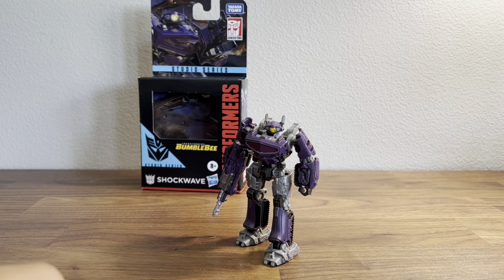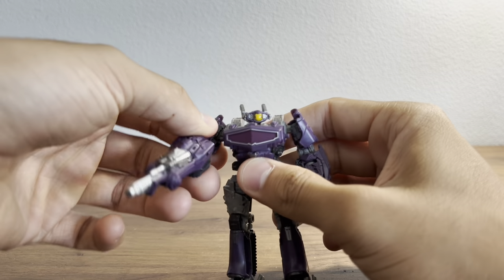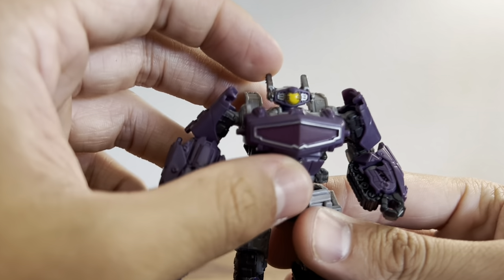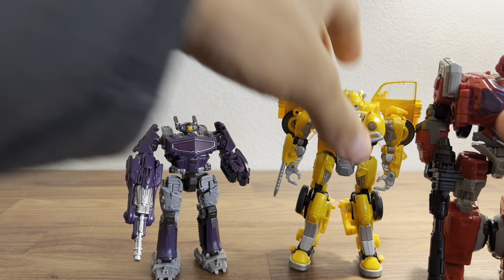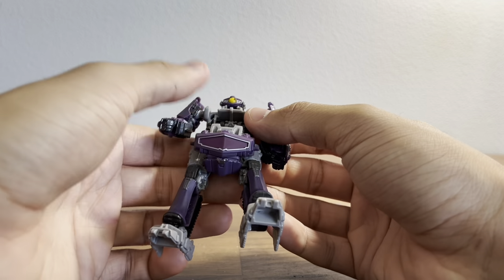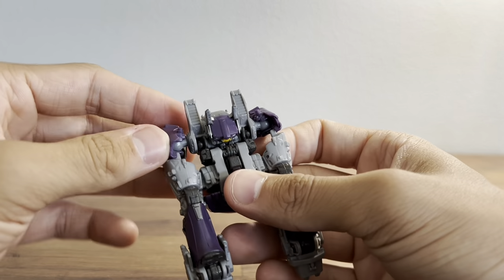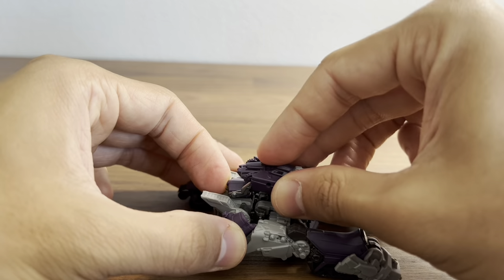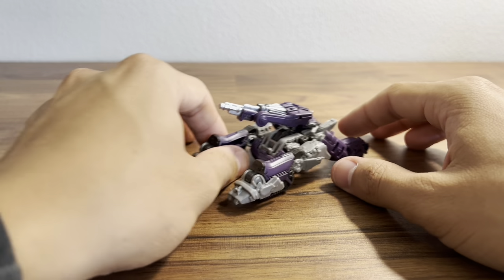Transformers Studio Series Shockwave Core Class Review